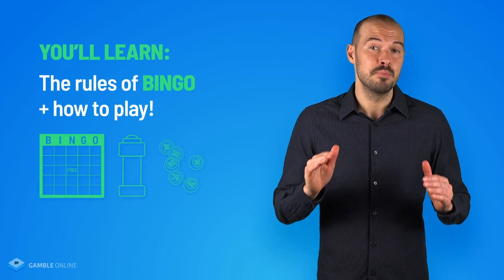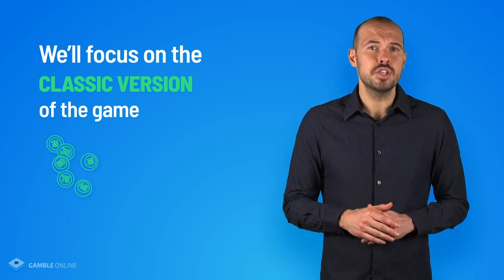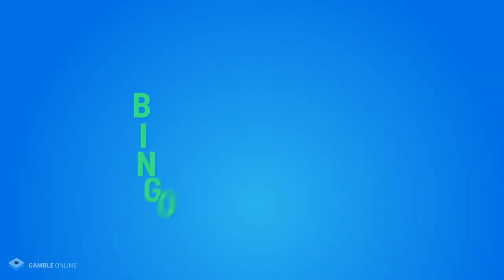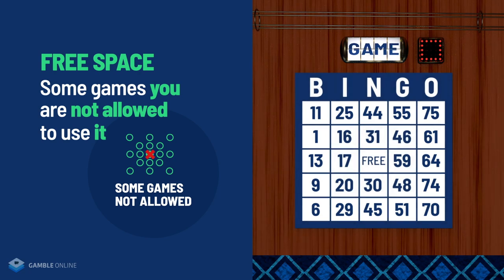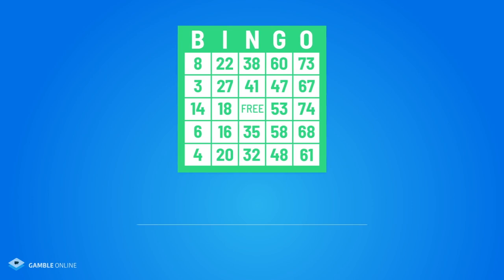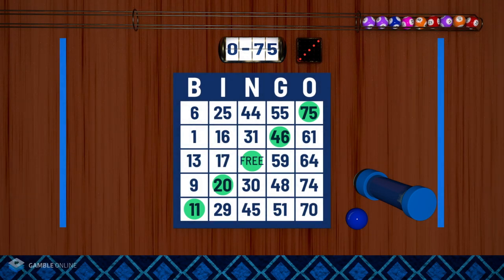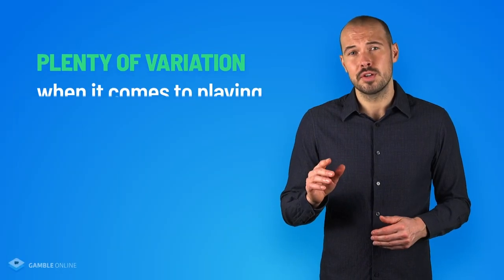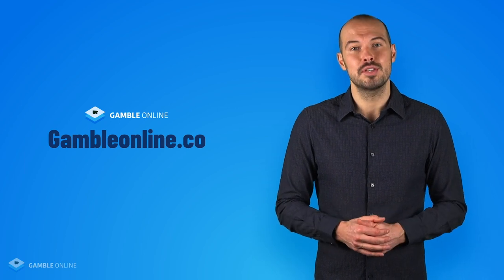How to Play Bingo for Beginners | Casino Game Tutorials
How does bingo work when you're playing online? We cover the basics of how to play online bingo, play with virtual bingo cards & tips to know before you grab your dabber.

Video Content:
0:53: What's the objective of bingo?
2:12: What are common bingo pattern examples?
2:56: What happens if there’s more than one bingo winner?

MORE TIPS AND STRATEGY FOR TODAY'S TOP CASINO GAMES:
ABOUT US:

At GO, our mission is simple: we’re here to be your one-stop-shop for everything you need to know about online gambling. We believe that those willing to spend their hard-earned money online gambling deserve to have confidence. Whether you’re trying to choose which online site to patronize, understand gambling laws in your country, pick your new favorite game, or learn winning strategies, we’re here to provide the guidance you need to feel comfortable.